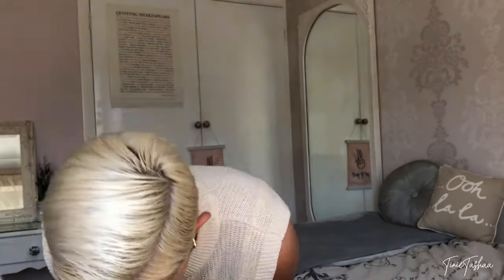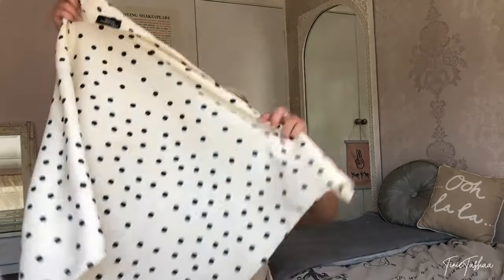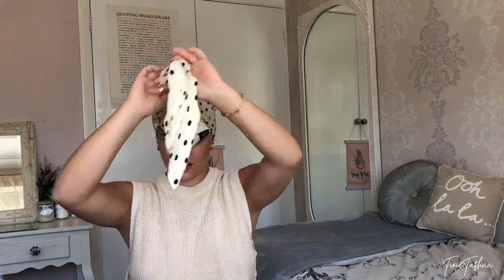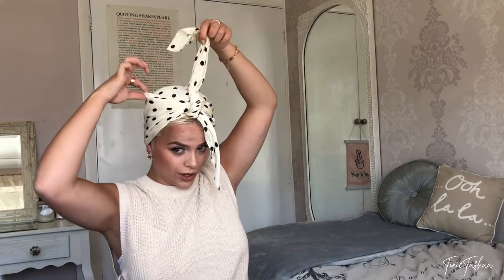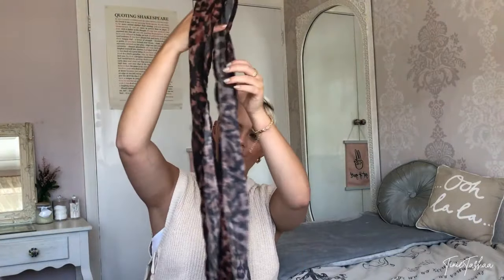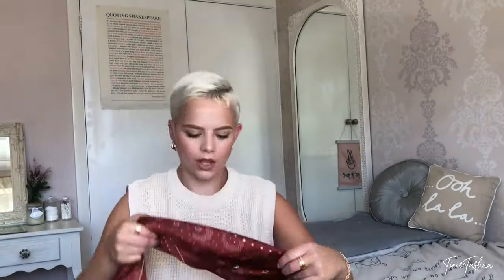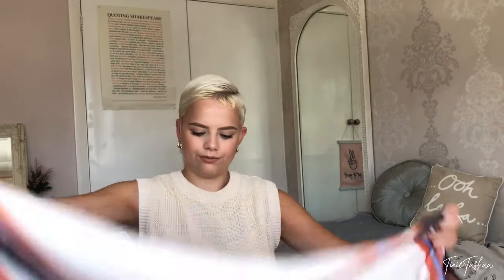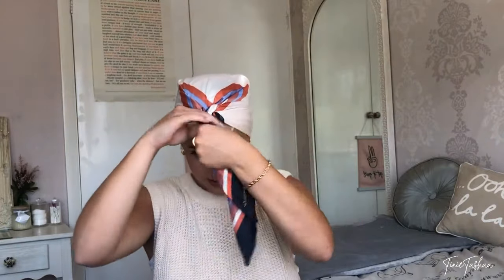4 Different Ways to Wear Head Scarves | TINIETASHAA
Hey Everyone!
Welcome back; I often get asked how I achieve my head scarf styles. So today I have picked out my 4 favourite, but different sized head scarves and how I like to wear them! I hope this inspires you to get more creative with your hair styling!
love Tasha xox